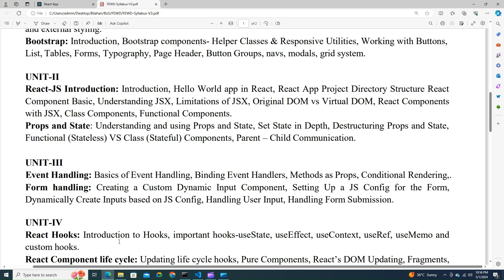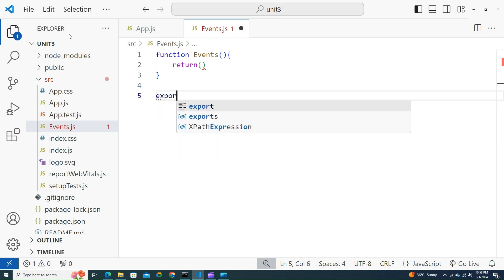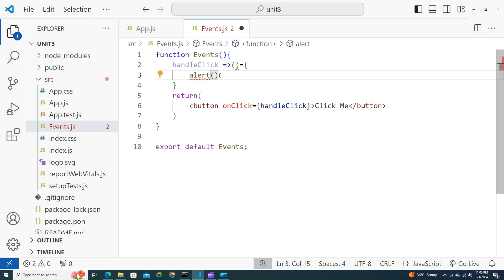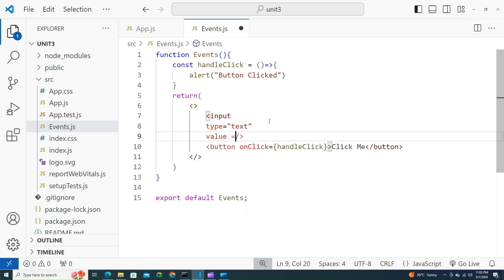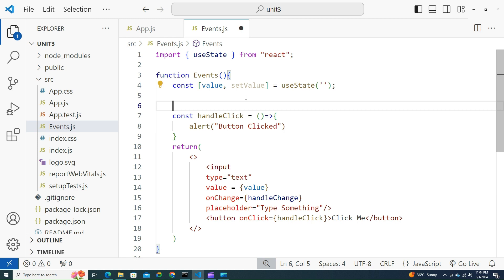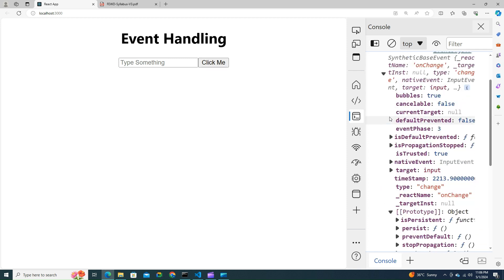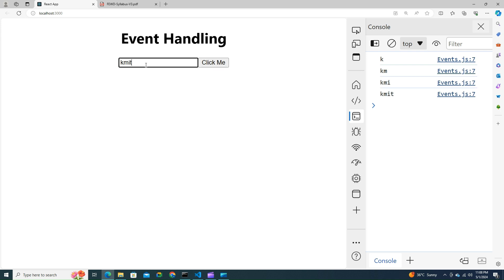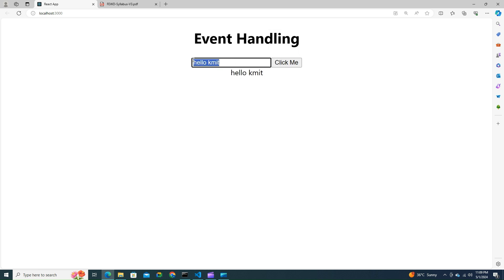UNIT - 3_Basics of Event Handling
Speaker : Mr. ALK BILAHARI